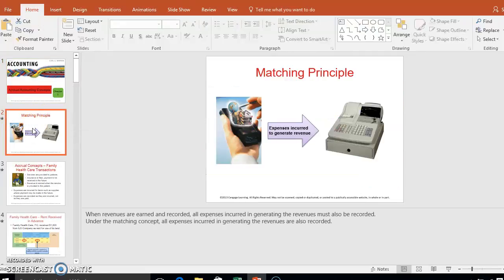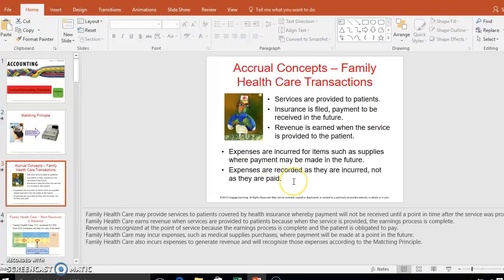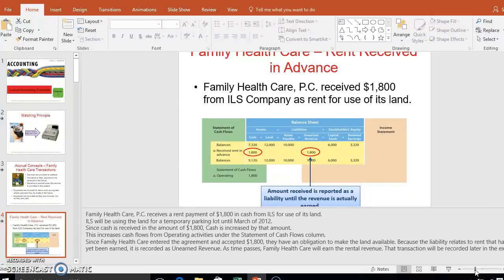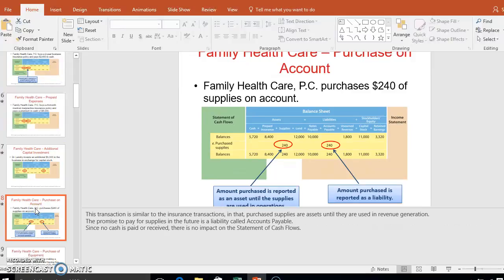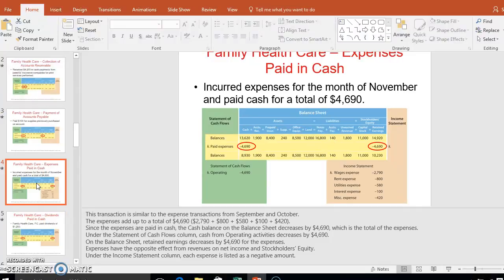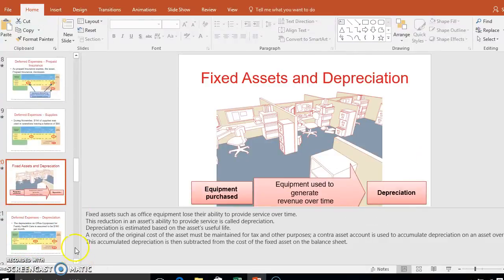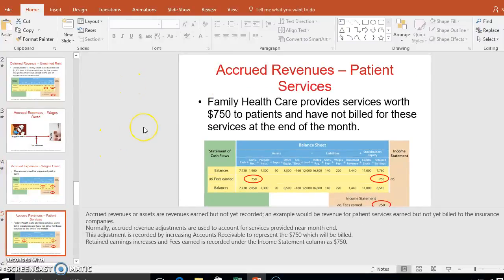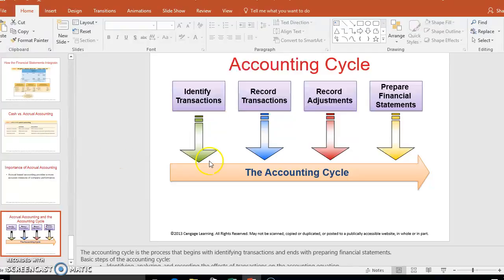financial accrual PP